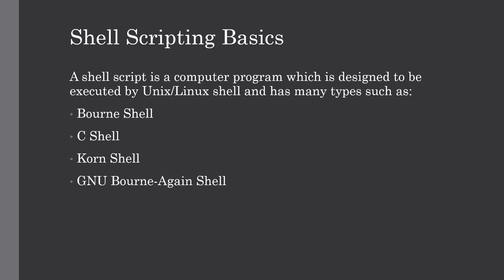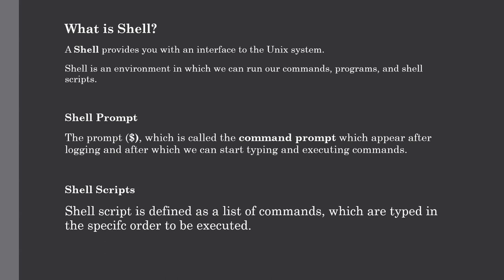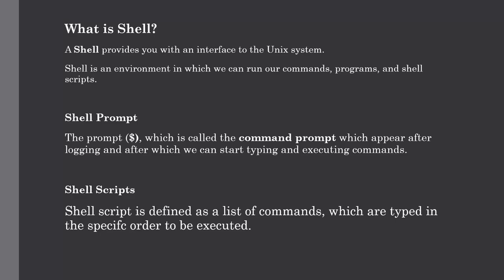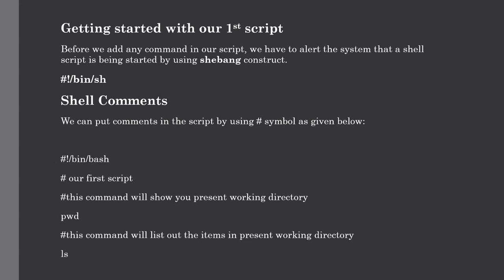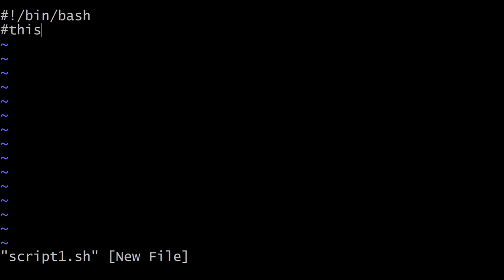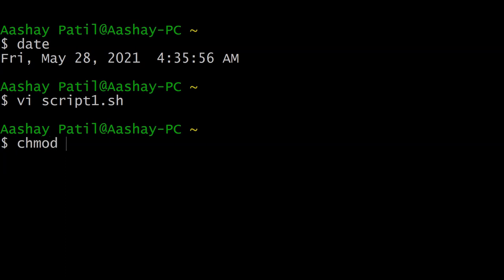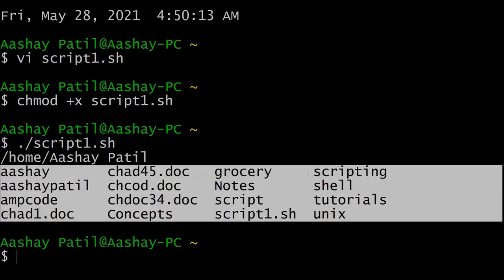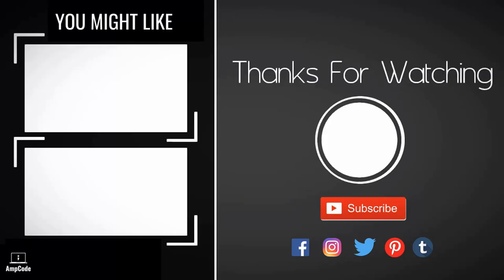Shell Scripting Basic Concepts | Lecture #8 | Unix Shell Scripting Tutorial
In this tutorial we have covered all about Shell Scripting Basics where we have covered what is shell scripting, Shell Prompt, Shell Types(
Bourne shell (sh)

Korn shell (ksh)

Bourne Again shell (bash)
POSIX shell (sh)
The different C-type shells follow −
C shell (csh)
TENEX/TOPS C shell (tcsh)

also what is Shell Script and we have created and executed our first shell script.

In the last lecture, we have seen vi editor in Unix. What is vi editor,  vi command, how to use vi editor, its different Operation Modes such as command mode and insert mode and how to navigate through them, Moving within a File, how to get out of vi editor, Deleting Characters in vi Editor with some simple examples.

1.

2. Run the application from your local hard drive.

3. Choose the next button on first screen.

4. Select "Install from Internet" option and click next button.

5. Give a preferred installation directory and click next button.

6. Give a temporary installation directory and click next button.

7. Select "Direct Connection" and click next button.

8. Give a temporary directory and click next button.

9. Select "Direct Connection" and click next.

10. Select a download site and click next.

11. Select the packages you want to install and click next.

12. Simply select another server and continue the installation process.

13. Once installation is completed, click Finish and continue with the Setup section.

Channel Description-